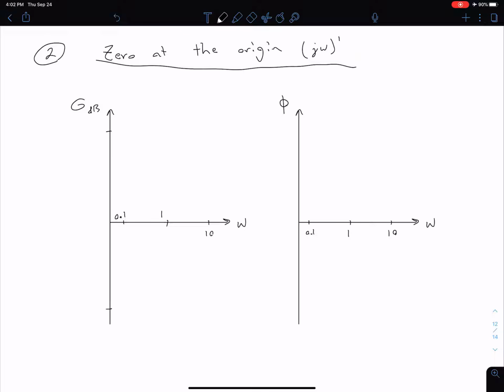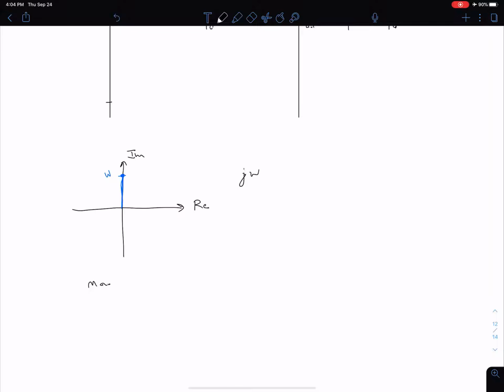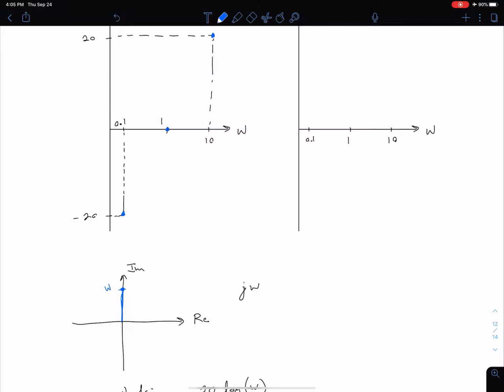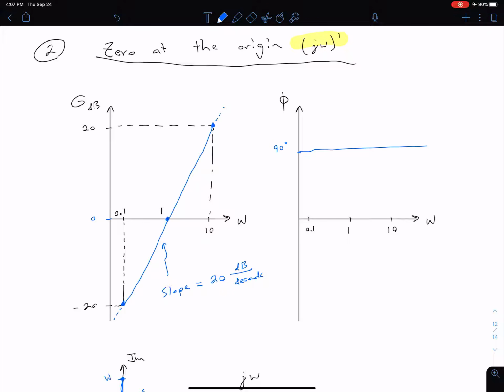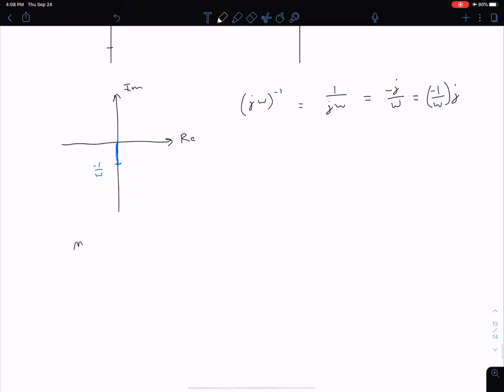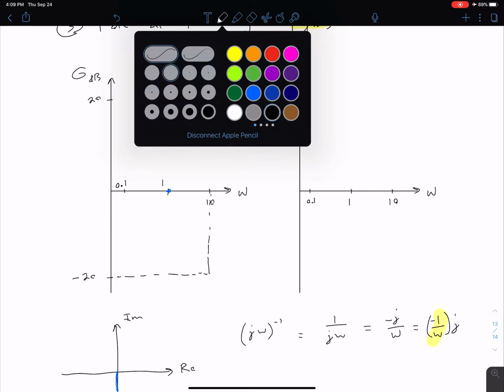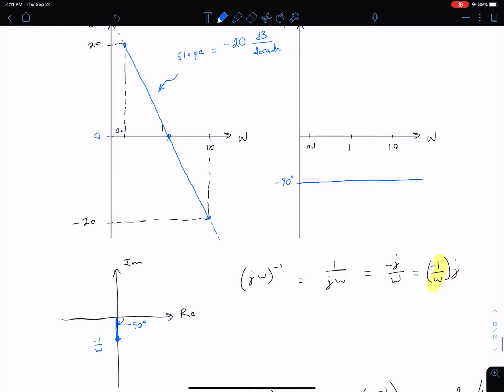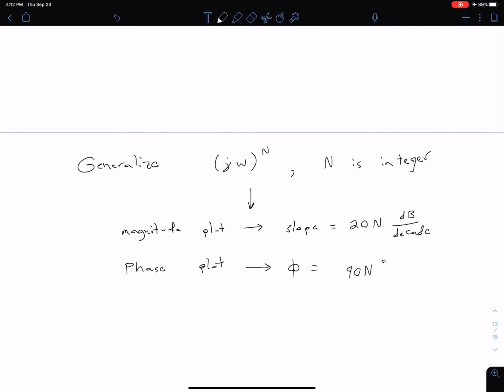Freq. Response - Bode Plots-Zero & Pole at the Origin